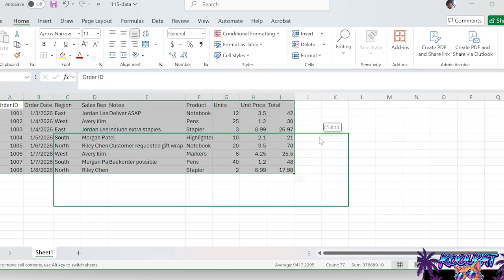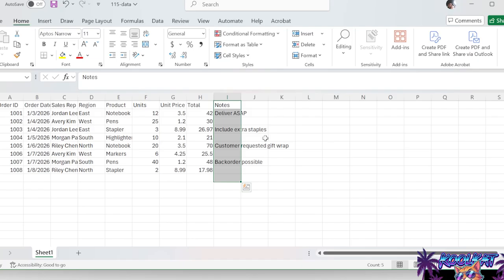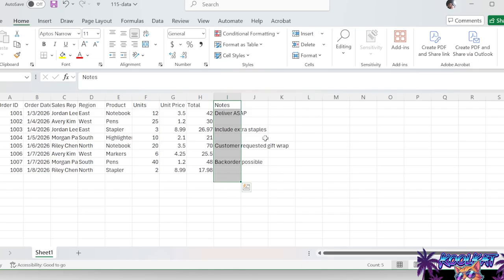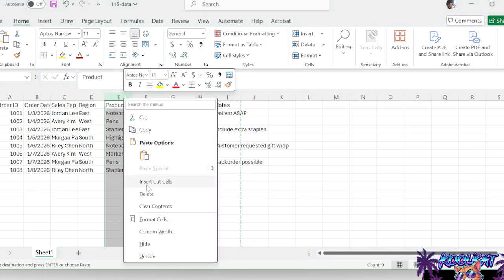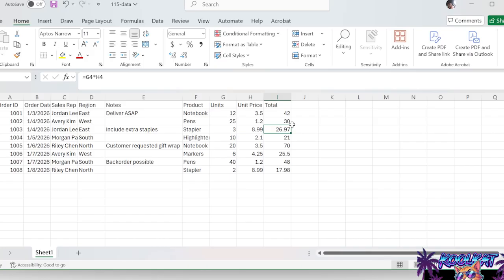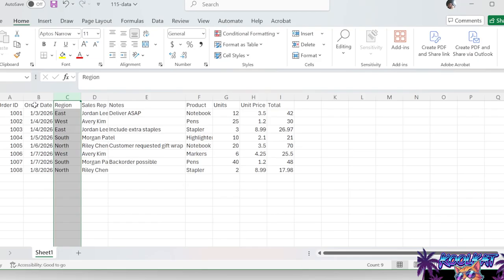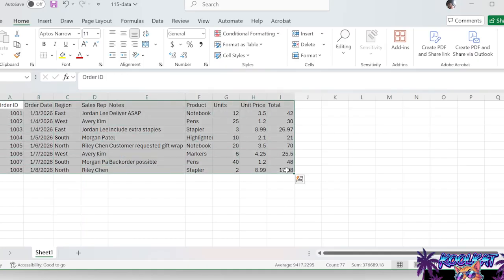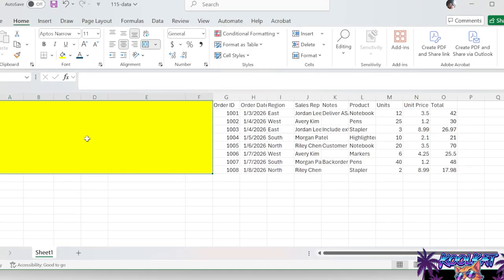Moving Cells in Excel